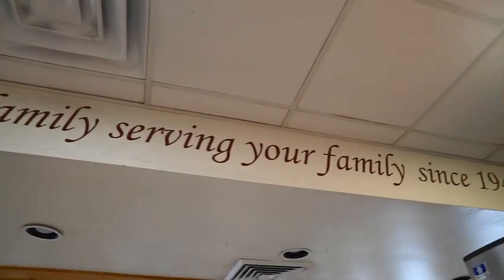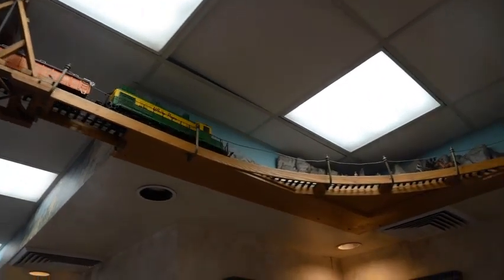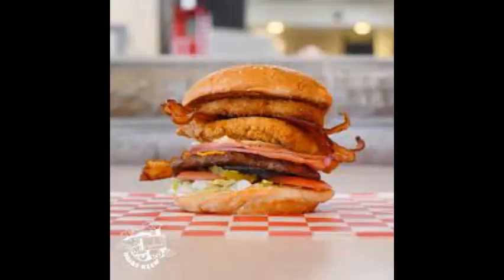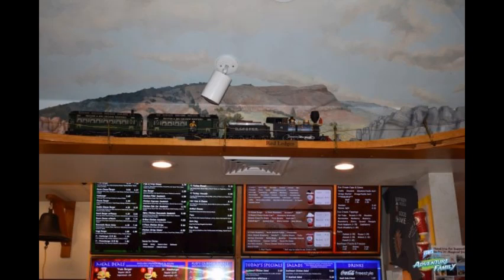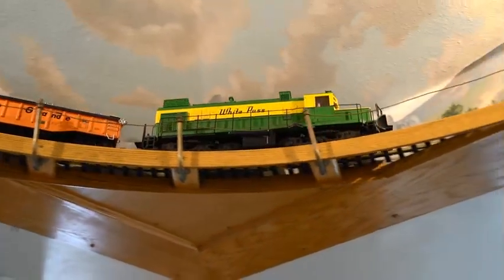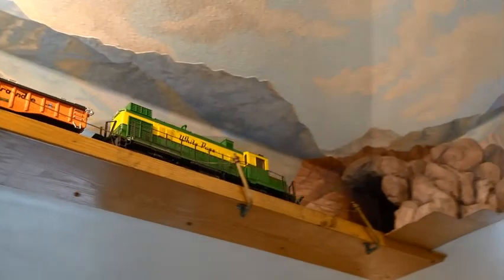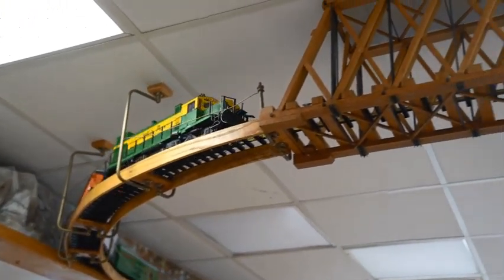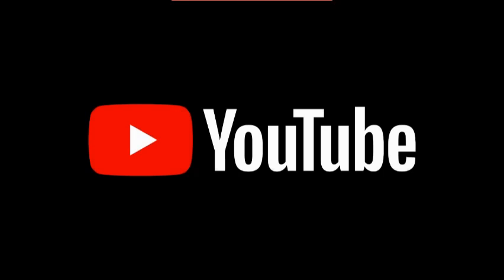A very cool restaurant called dairy keen home of the train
this video is about, the cool restaurant in heber city called dairy keen home of the train. i went for my 17th birthday and i really enjoyed it and i hope all of watching the video will plan a trip there.